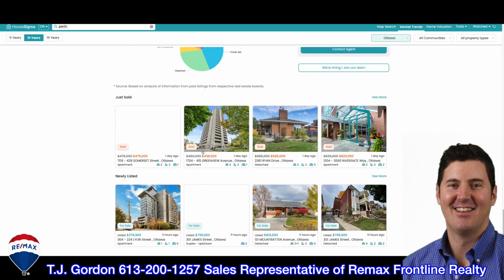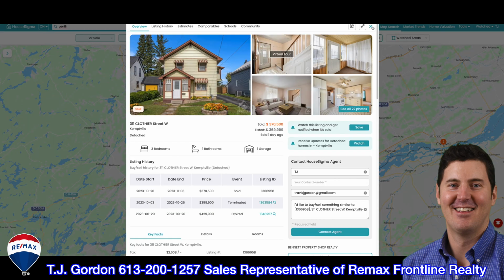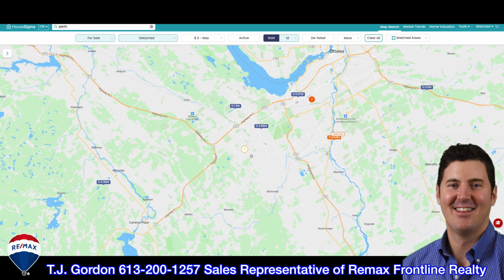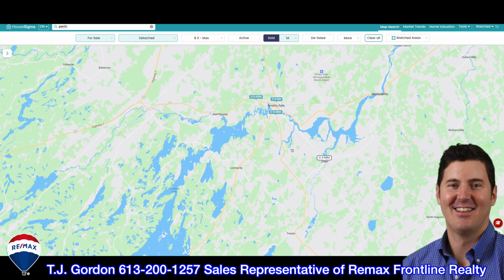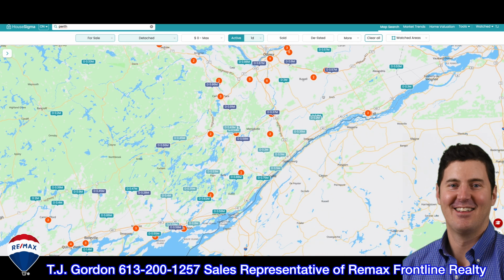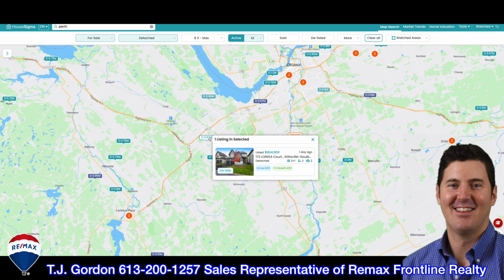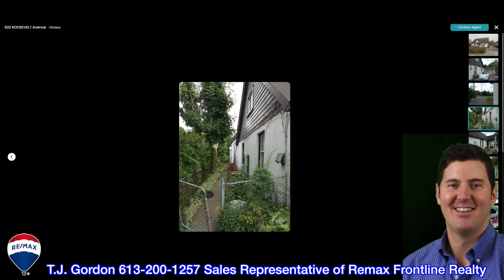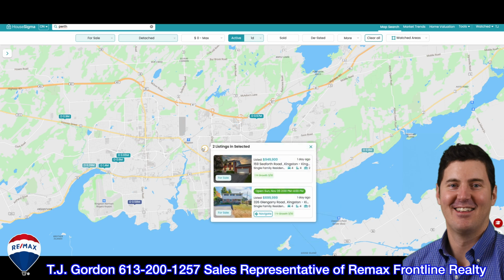Coffee with a Realtor: NEW Listing and SOLDS in the Ottawa Area! Episode 2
In this episode of Have "Coffee with a Realtor" NEW Listing and SOLDS in the Ottawa Area! Episode 2. T.J. Gordon Remax Frontline Realty